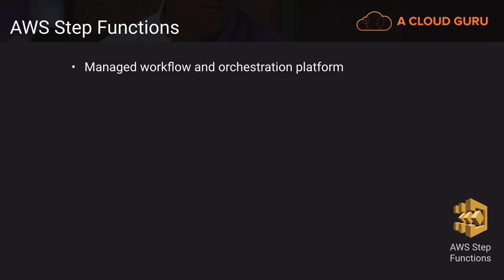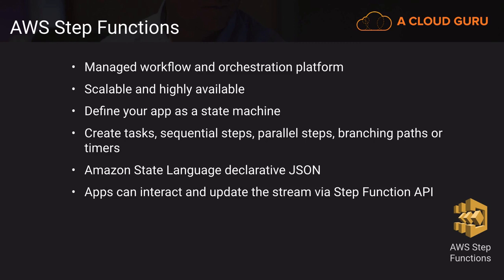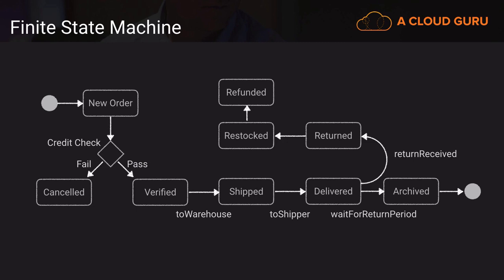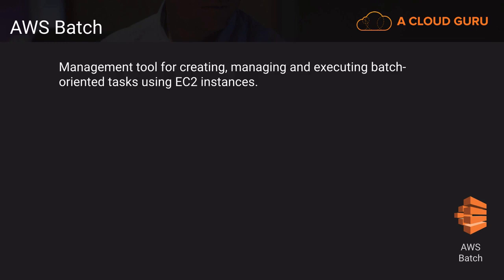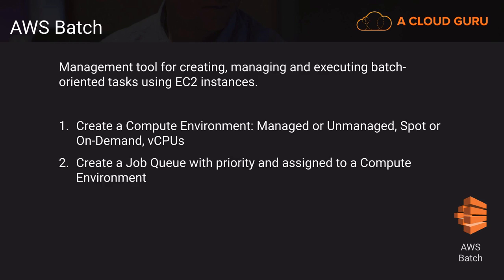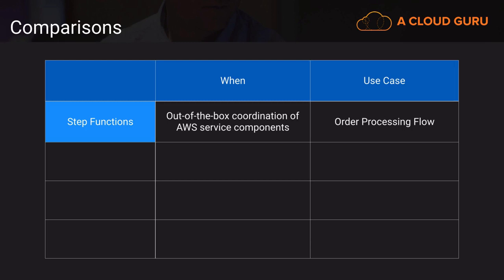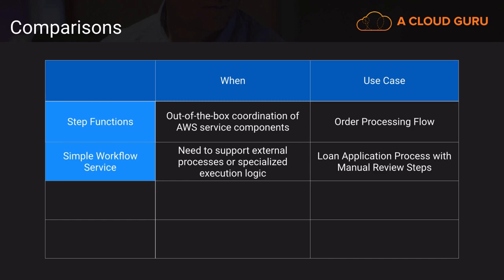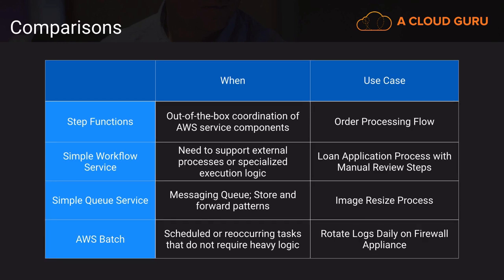aws csa pro 2019 79 720p